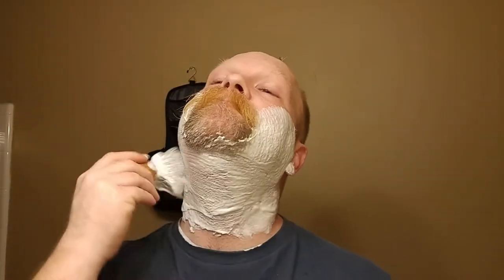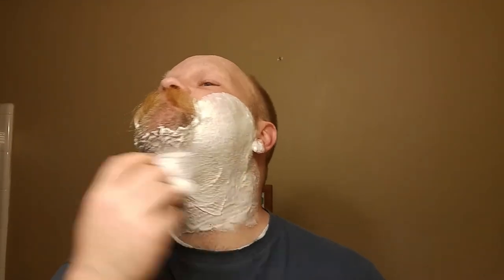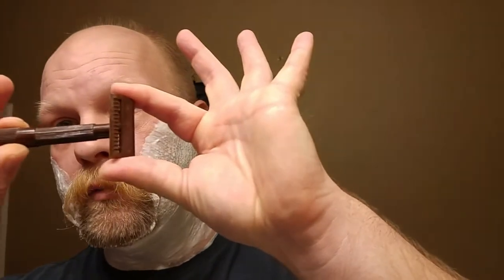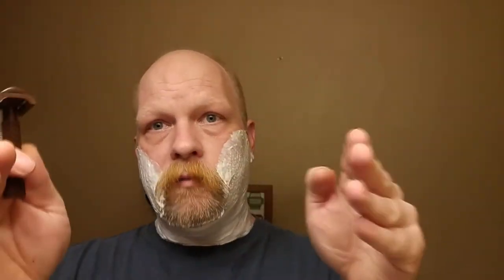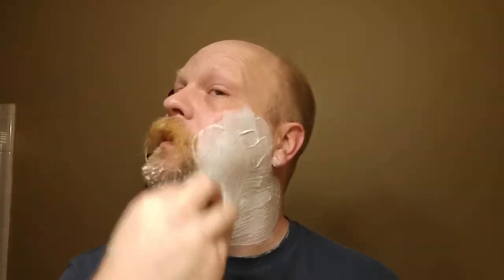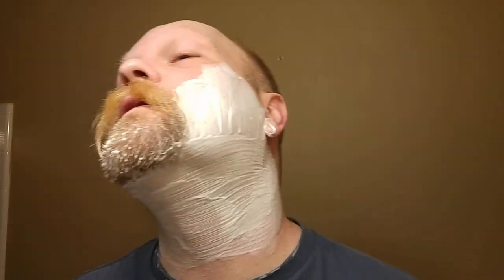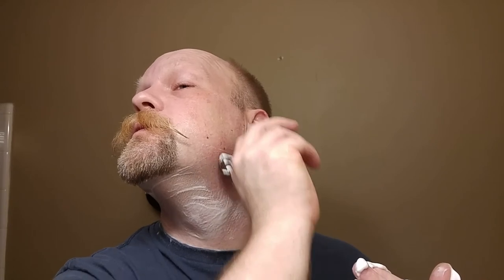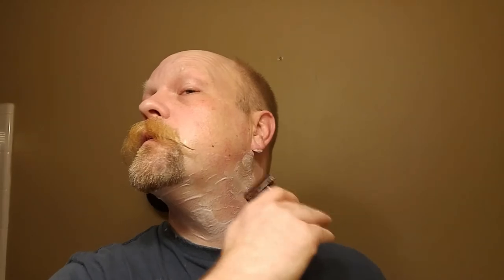Godrej Lemon Fresh Shave Cream Sample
Mondays Shave... a bit late on the upload. Sorry. I hope you can still enjoy. Using a Unbranded, vintage Bakelite razor from Germany, the SuperMax Super Stainless and my Christmas Pure Badger brush.